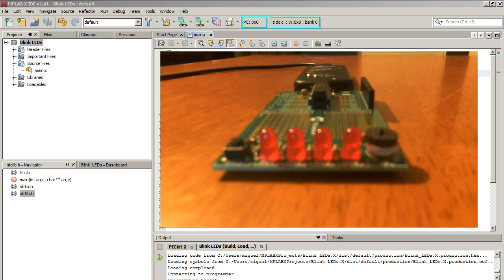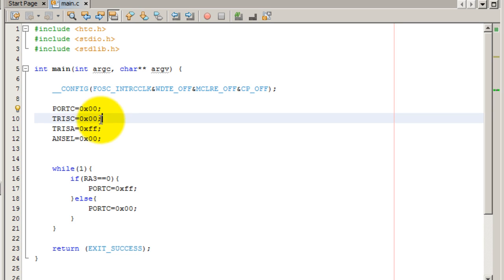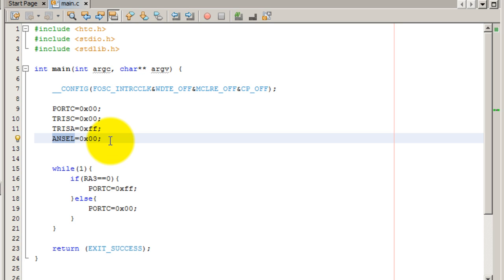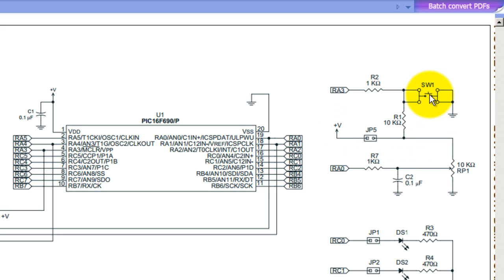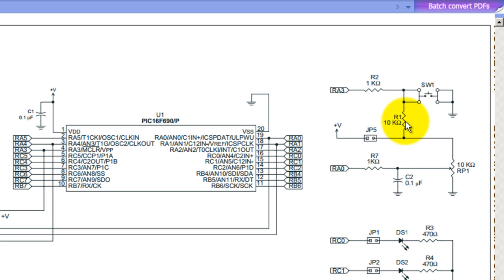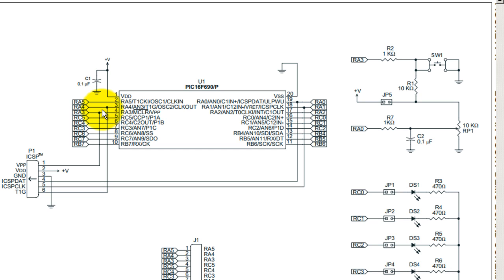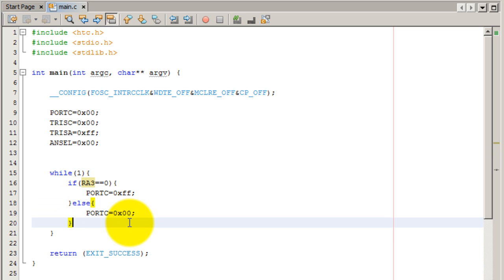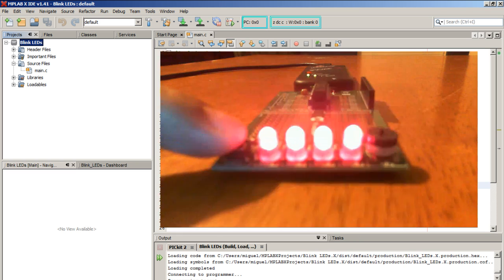PIC Programming - Digital Input With Button (HI-TECH C)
Learn about digital input with the button in your pickit 2 kit starter kit.